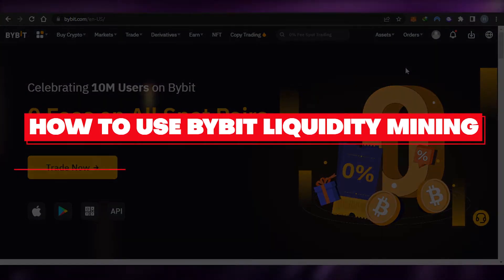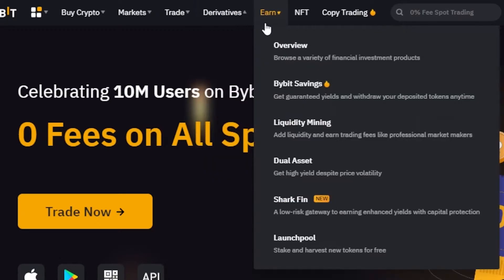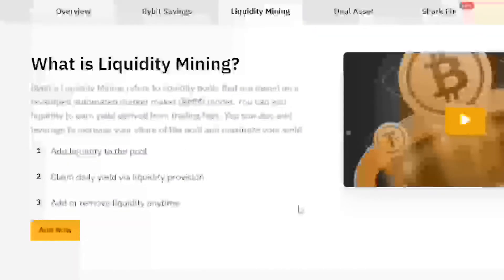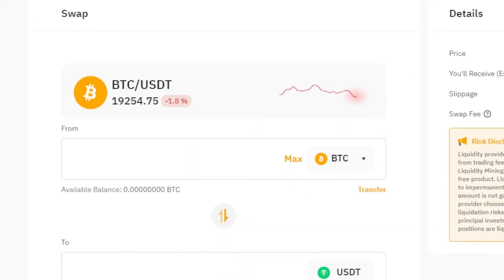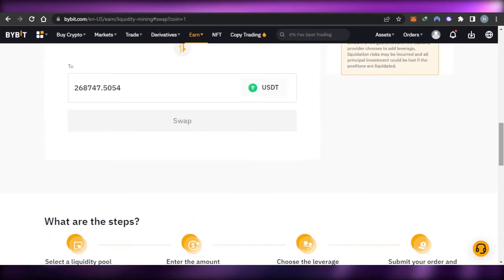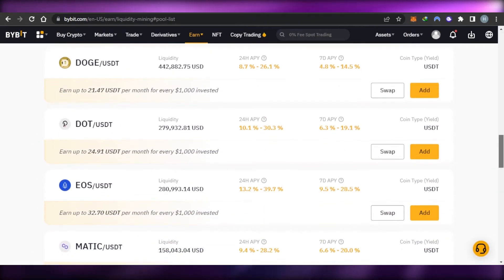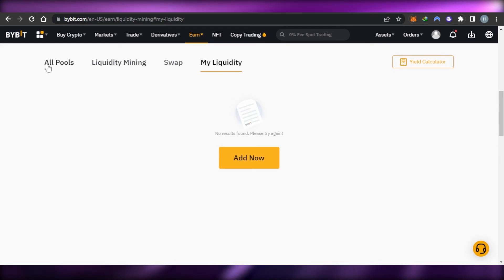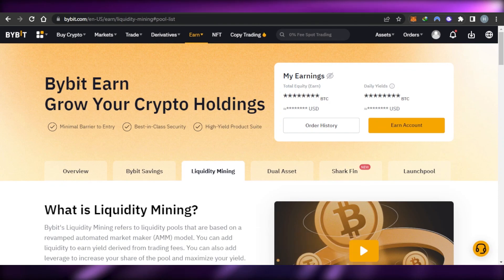How To Use Bybit Liquidity Mining Tutorial - 2025 Tutorial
In this video I show you how to use Bybit Liquidity Mining Tutorial. This is super easy to do and only takes a few minutes of your time.